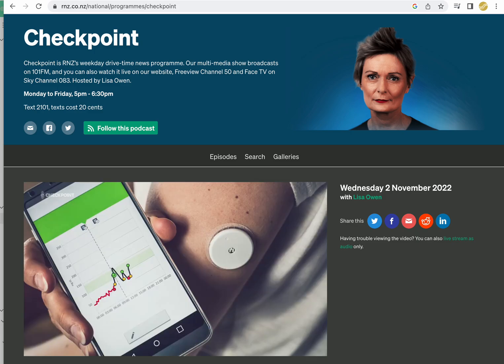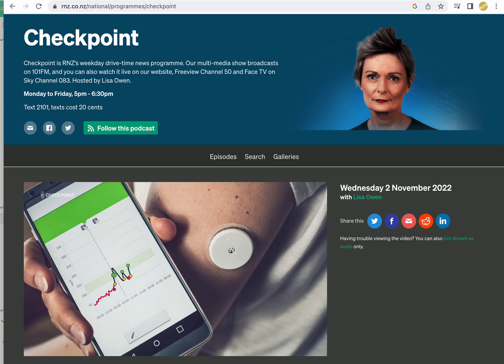Associate Professor Ben Wheeler on CGM funding, Checkpoint Nov 2022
EDOR researcher Associate Professor Ben Wheeler talks with Lisa Owen on RNZ's Checkpoint about the urgent problem with lack of funding for continuous glucose monitoring for those living with diabetes in Aotearoa New Zealand.